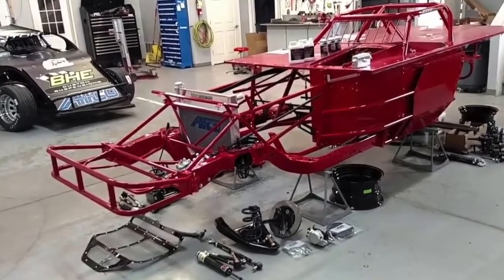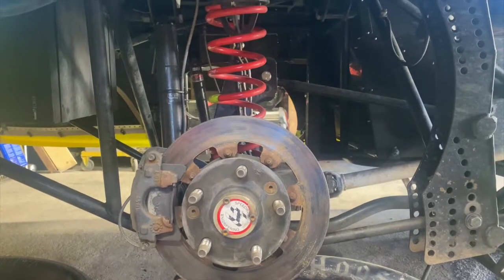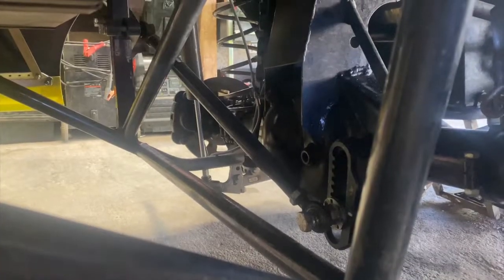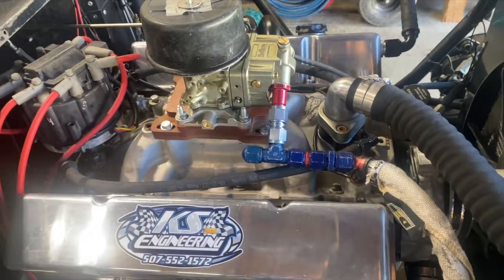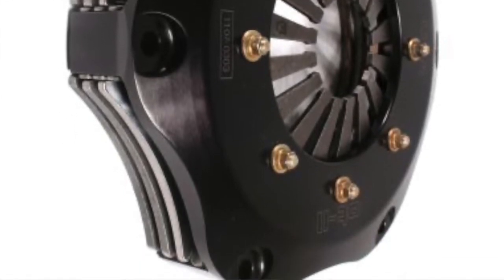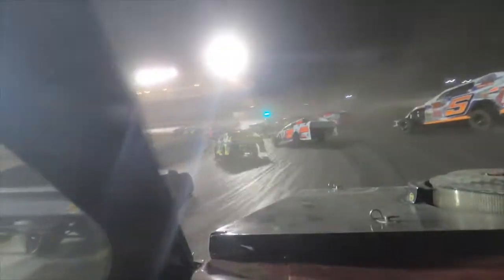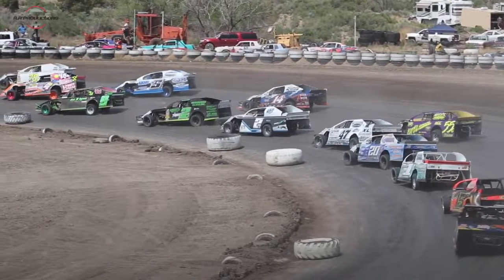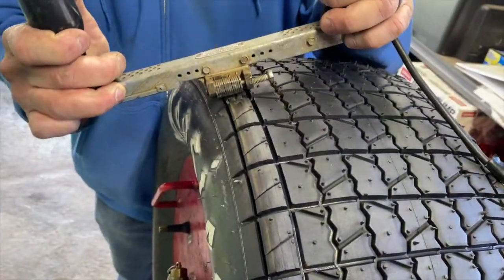Grass Roots Racing Series - IMCA Dirt Sport Mods inside look with Levi Kiefer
Join us for an exciting inside look at the world of grass roots racing with Levi Kiefer as he takes us through the ins and outs of IMCA Dirt Sport Mods. This new racing series is designed to give fans a closer look at the classes they watch, and understand the hard work and dedication that goes into each division. With a wide variety of racing events to come, including dirt, pavement, boat racing, drag racing and more, this is your chance to dive deeper into the world of motorsports. This is the Motor City Throwdown arm of BTUFF, which covers racing, rodeo and more.